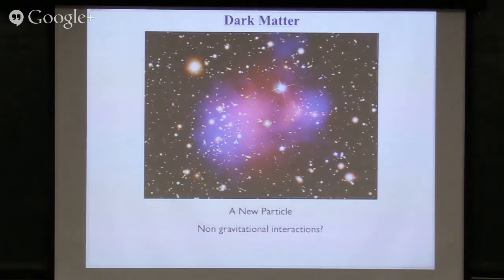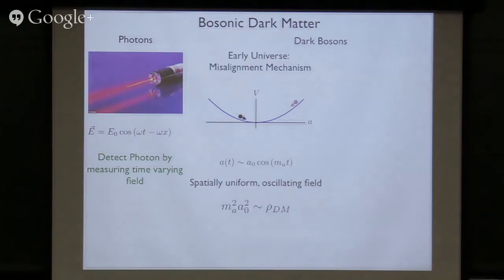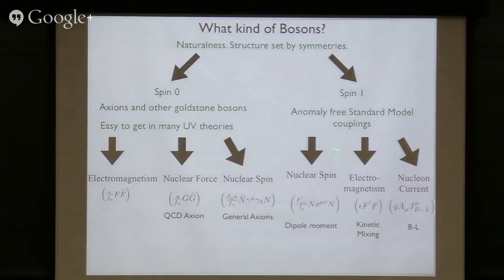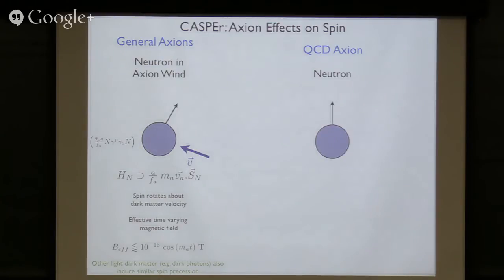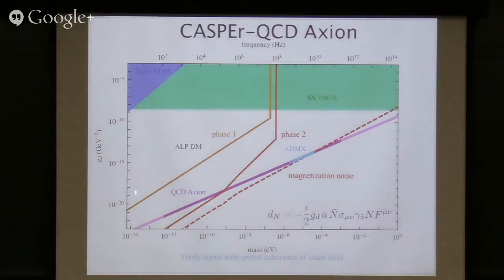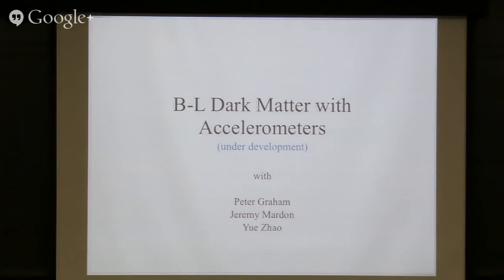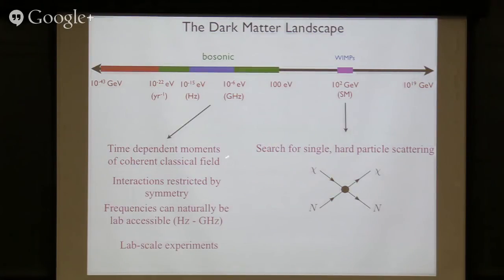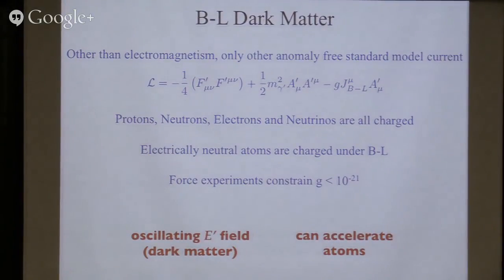Oct 6 Colloquium: Surjeet Rajendran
Detecting Ultra-light Dark Matter with Precision Metrology